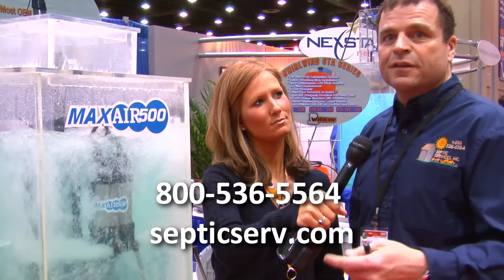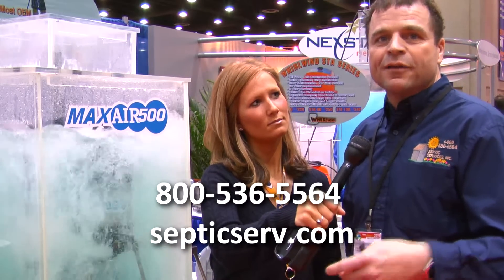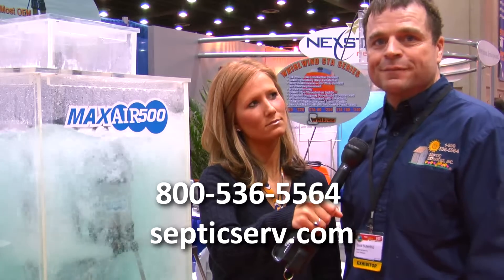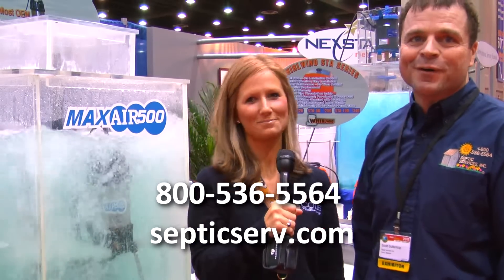Septic Services Inc. - MaxAir500 submersible aerator - Pumper & Cleaner Expo 2011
Septic Services Inc. installs and services septic and aeration systems. It introduced the MaxAir500 submersible aerator at the 2011 Pumper & Cleaner Environmental Expo.